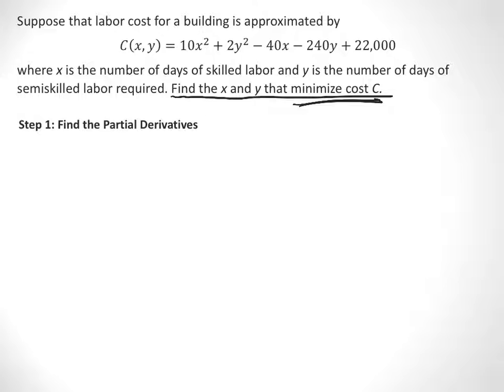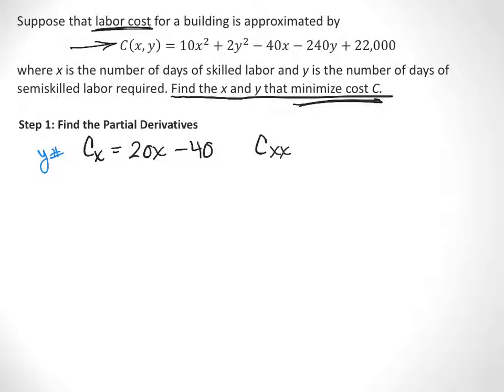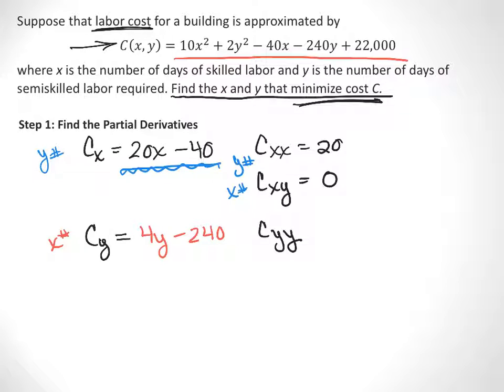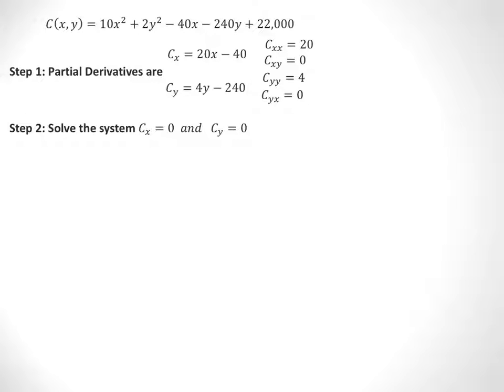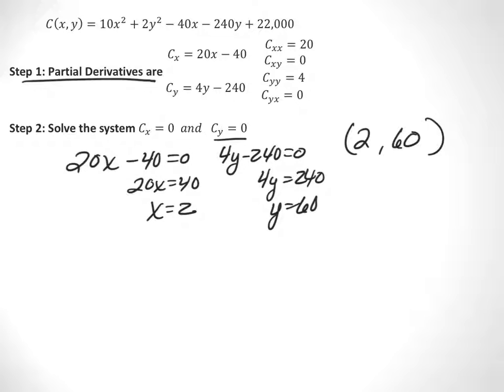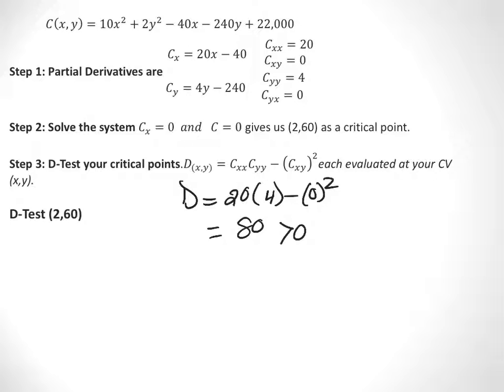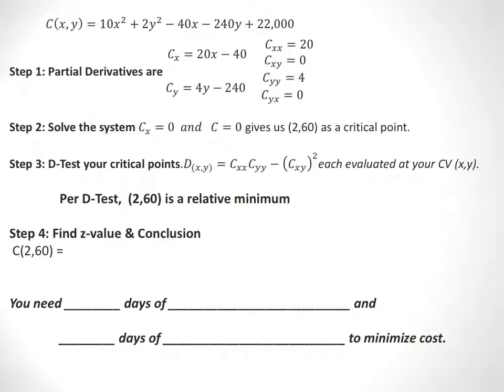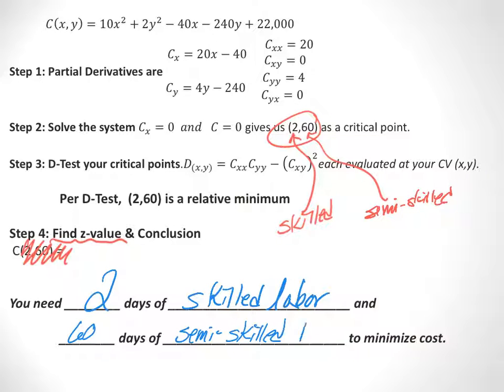Real world application of the D-Test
Finding the values to minimize cost of a multi-variable function using the D-Test